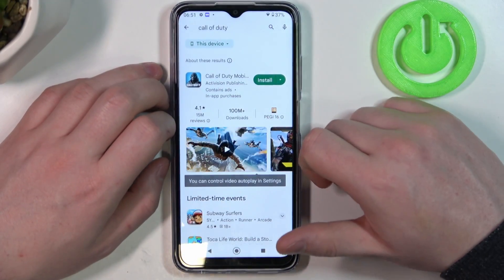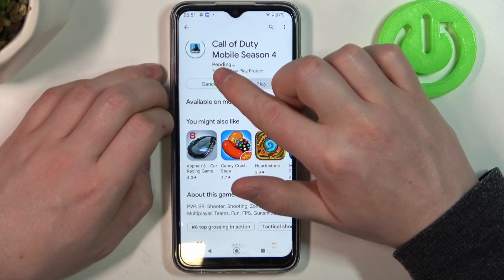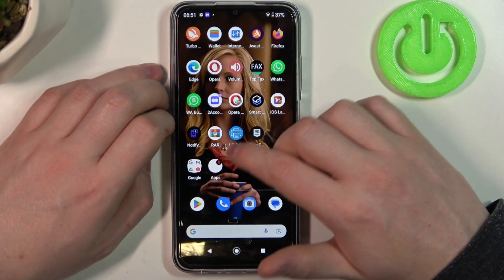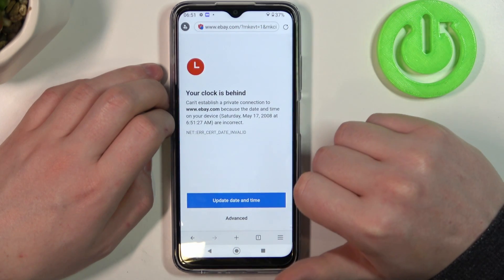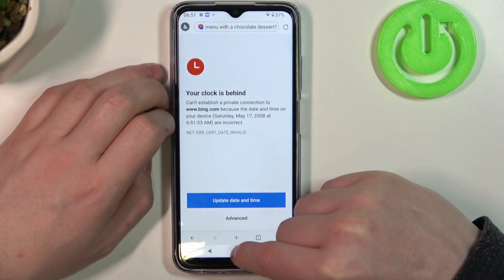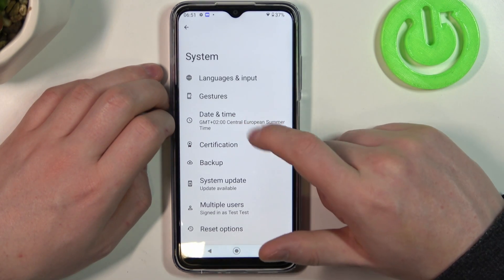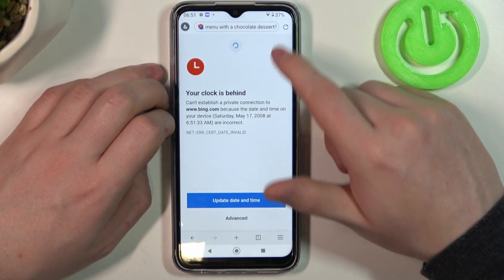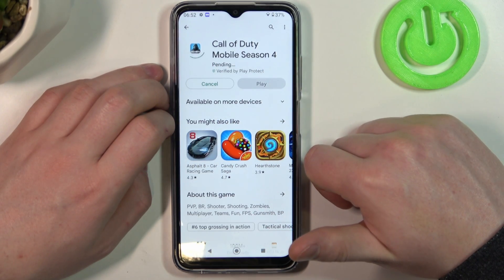How to Fix Internet Browsing Problems on NOKIA G22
Find out more info about NOKIA G22:
Hi! We'll cover a range of potential solutions to address any internet-related issues you may encounter on your NOKIA G22, including troubleshooting connectivity problems and optimizing network settings.

How to fix Internet browsing problems on NOKIA G22? How to solve problems with Internet on NOKIA G22?